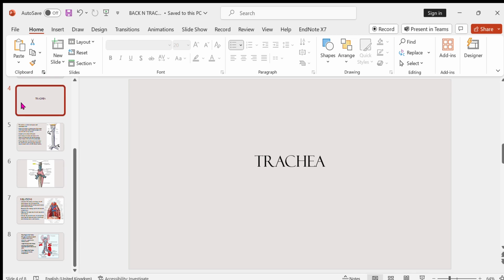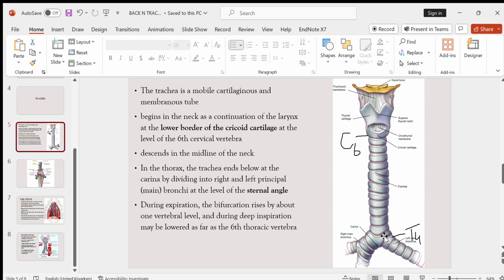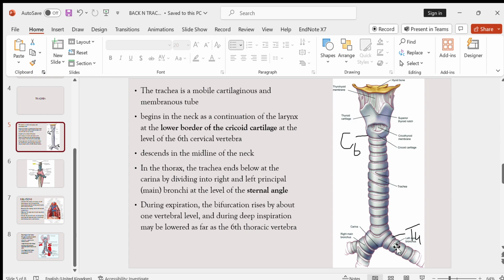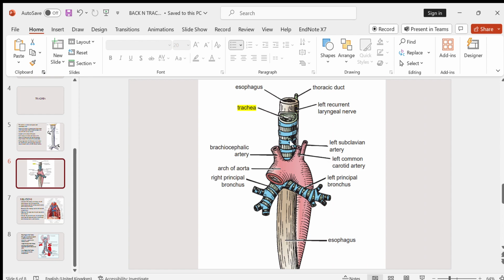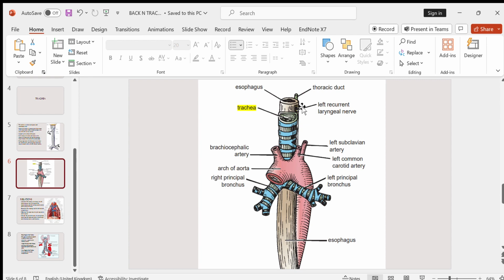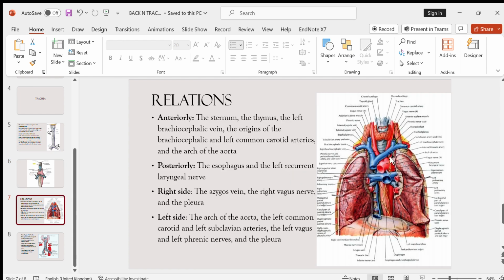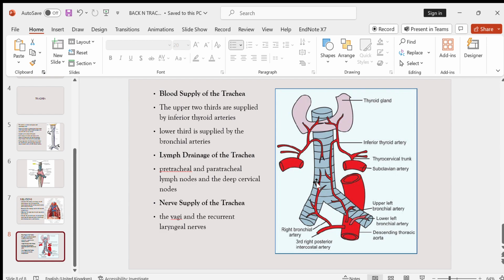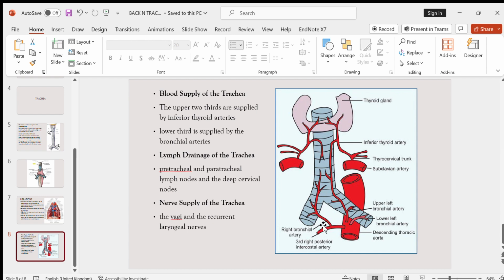Gross Anatomy of Trachea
A brief description on gross anatomy of trachea